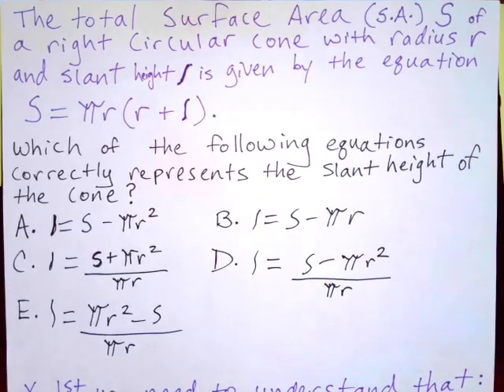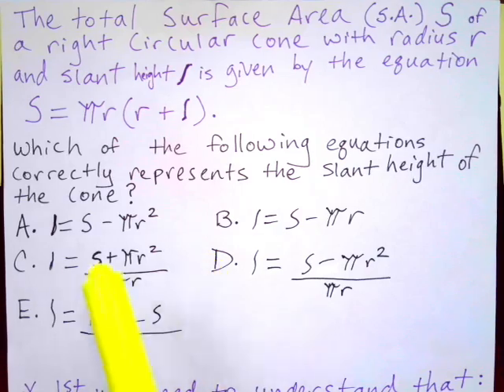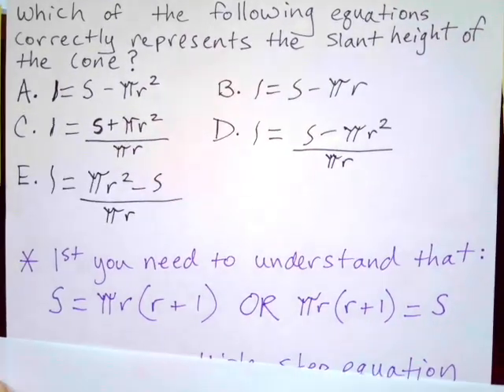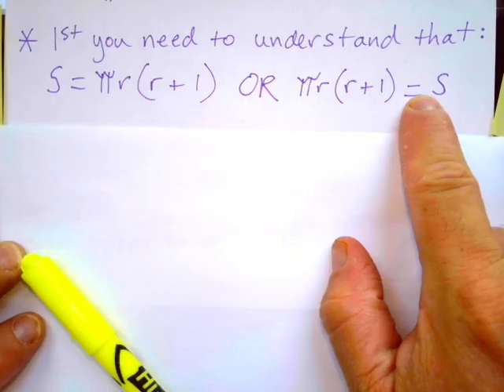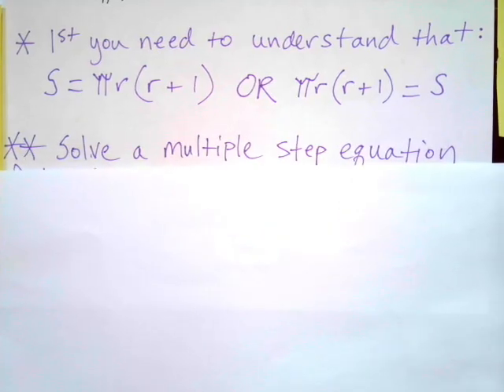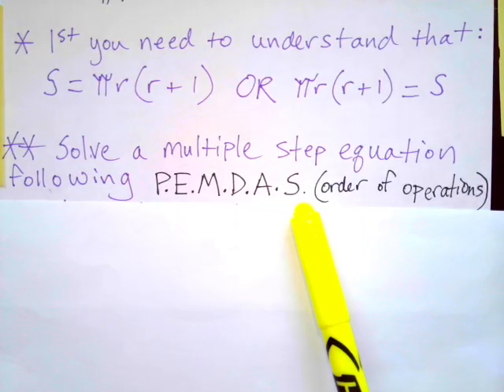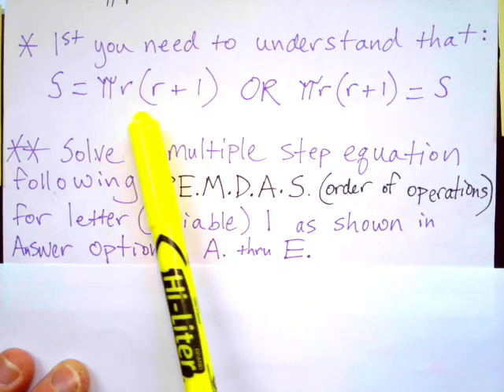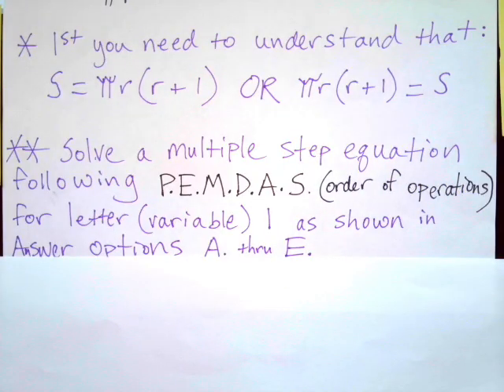Part 1 "Which Equation Represents the Slant Height of a CONE?" Math G.E.D. & HiSET Test QUESTION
Video #1
"Which Equation Represents the Slant Height of a CONE?" Math G.E.D. & HiSET  = 2 instructional videos = Parts 1 & 2 VIDEOS EXPLAINING Step By Step How to ANSWER the Math G.E.D. & HiSET Test Question

1 of 2 total videos =  Step By Step Instructions on how to solve Math Question = "Which Equation Represents the Slant Height of a CONE?"